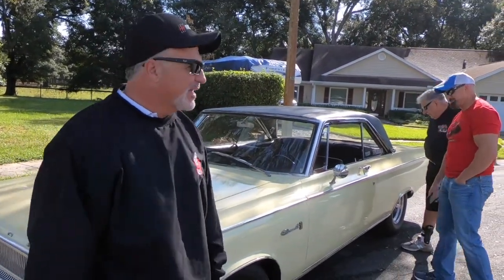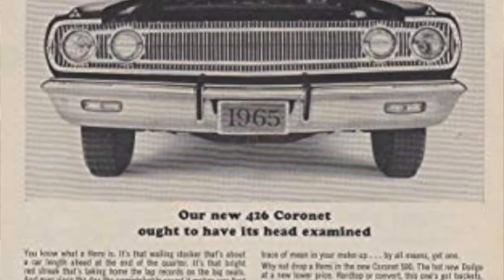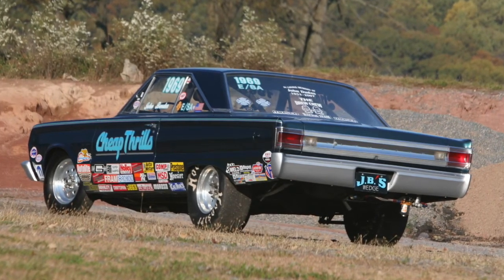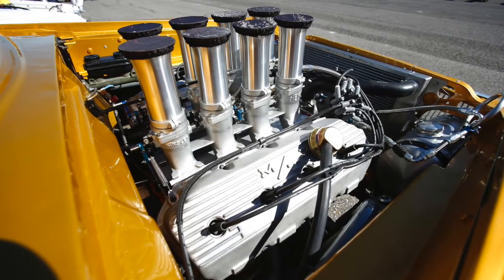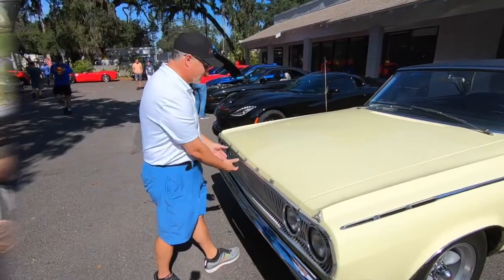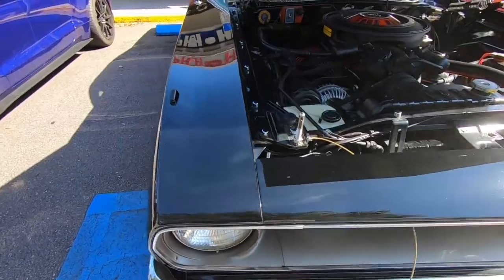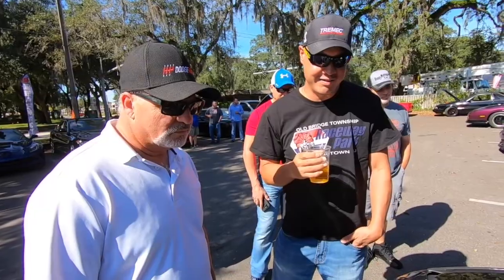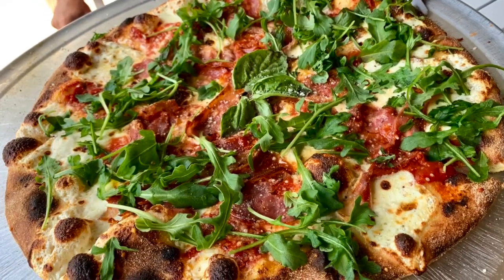Ride along in my big-block 1965 Dodge Coronet 500 to Cars & Coffee.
I took my big-block Dodge to a local cruise to check out the vintage and late-model muscle cars.